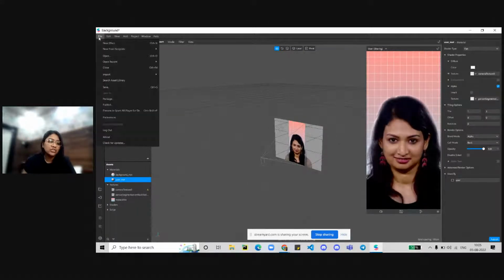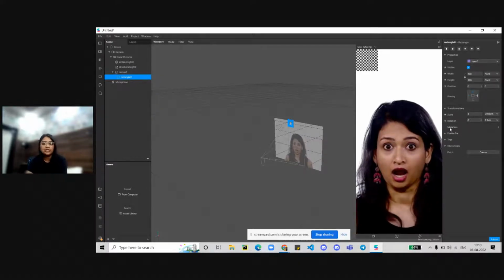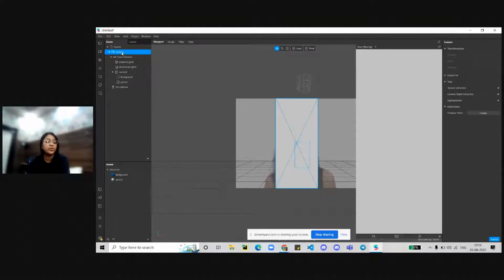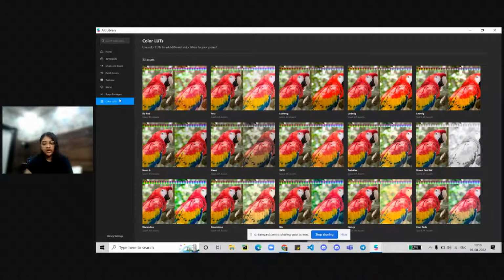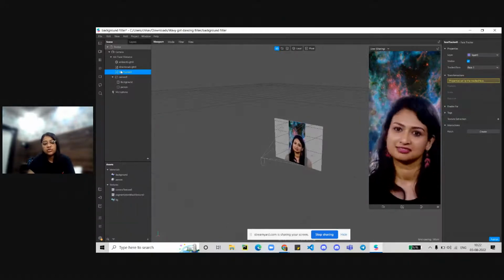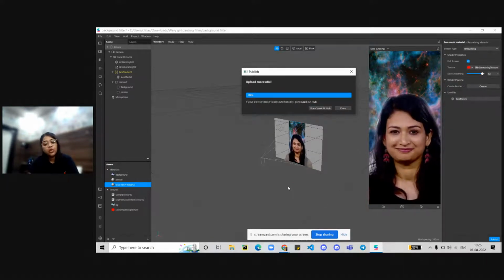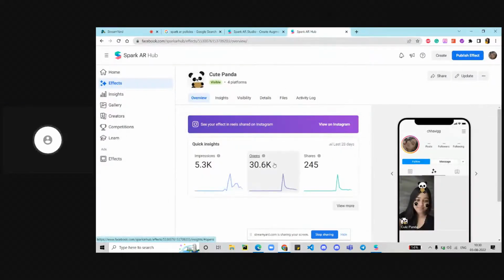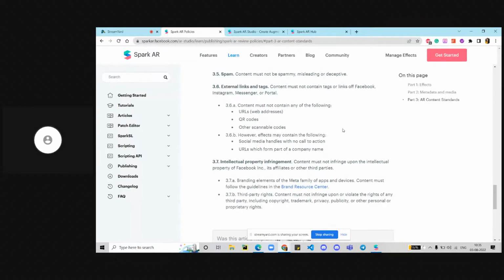AR Workshop 2 - Pragati